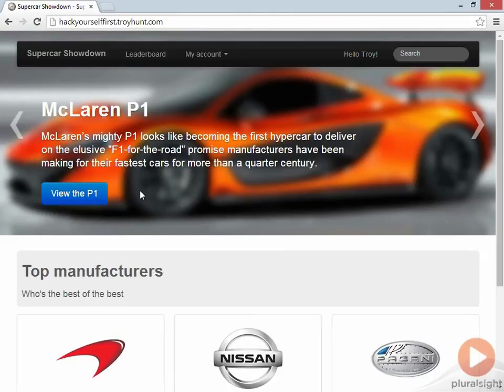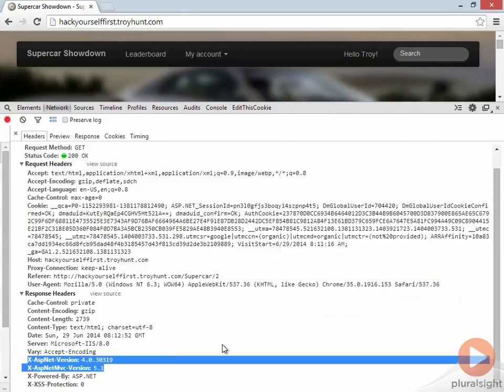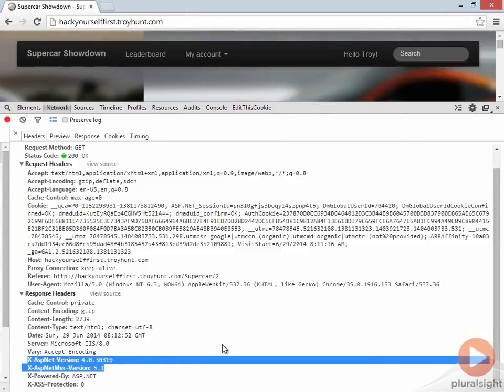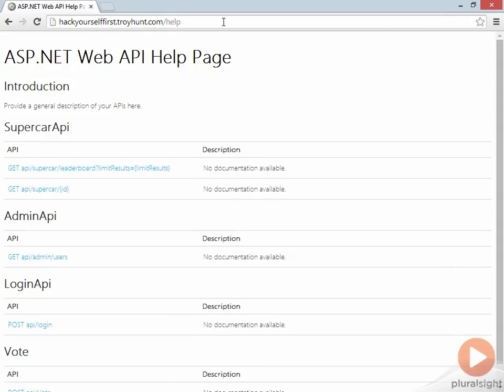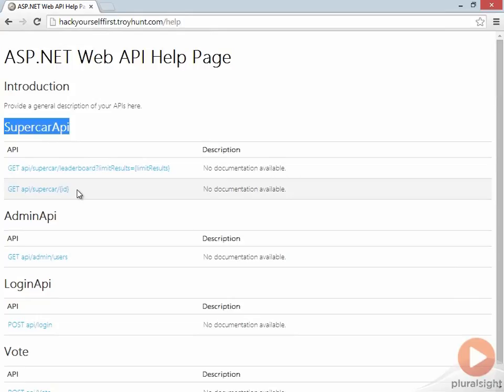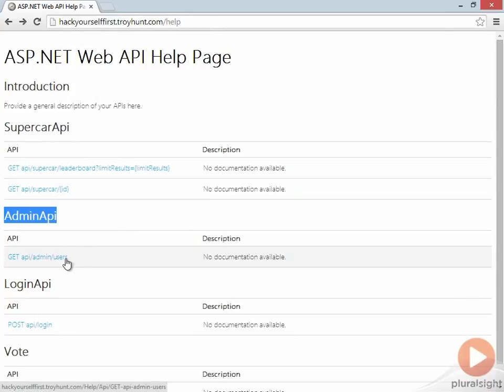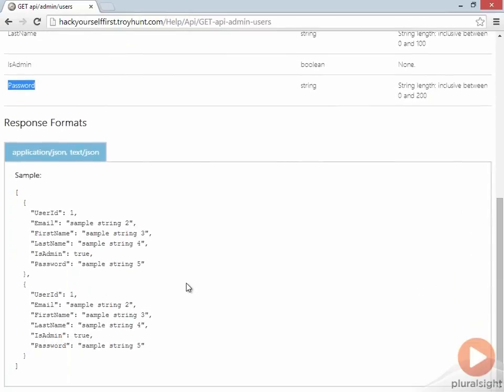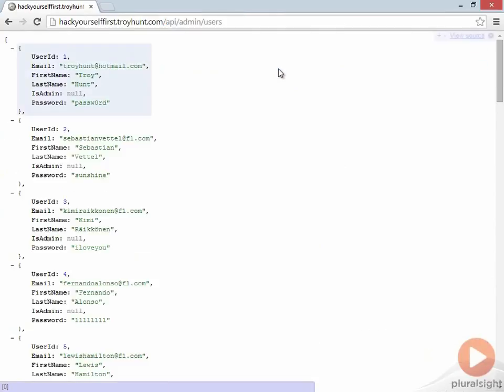0304 Discovering Hidden APIs via Documentation Pages